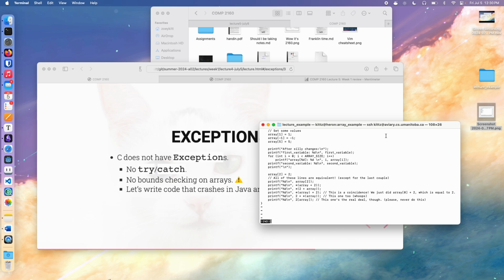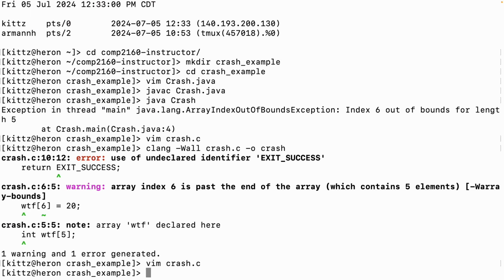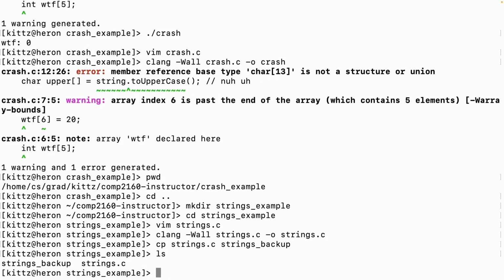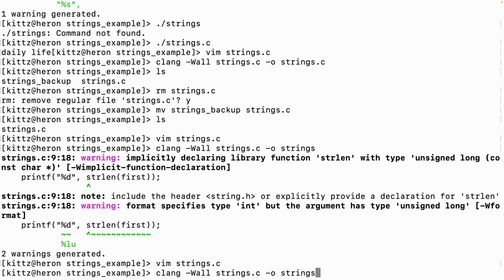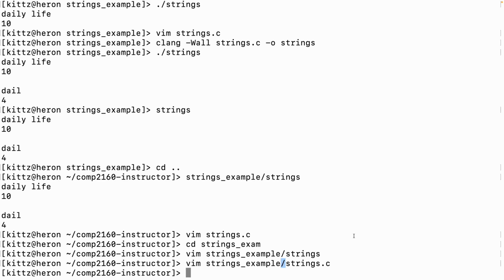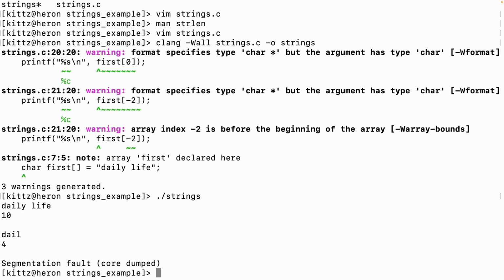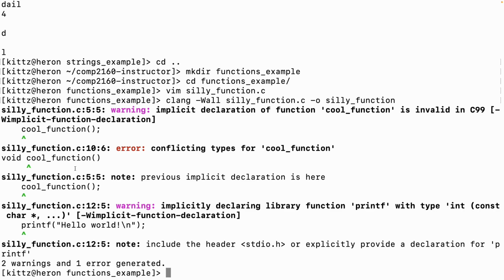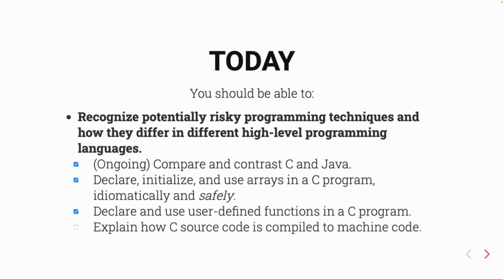July 5th lecture recording